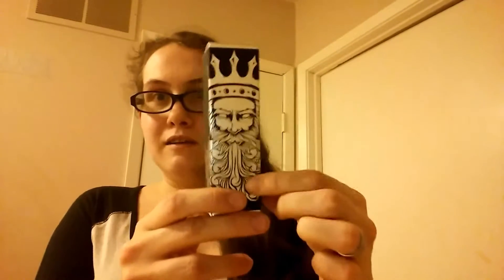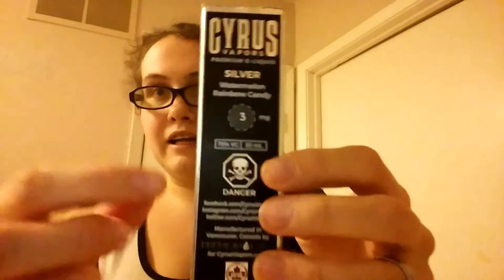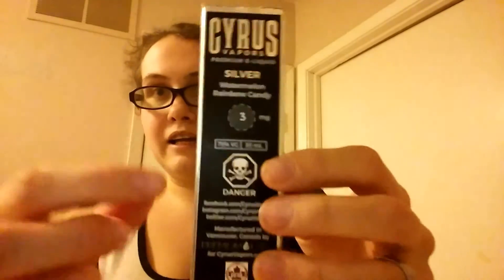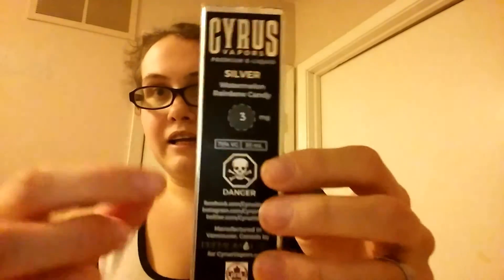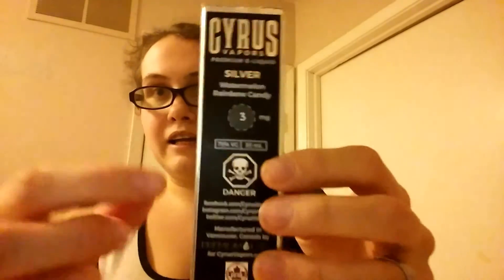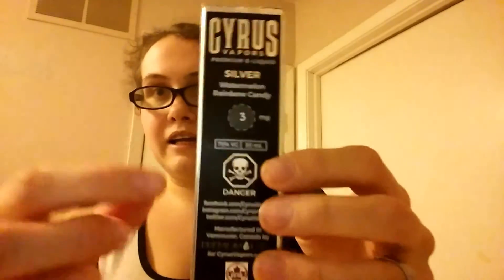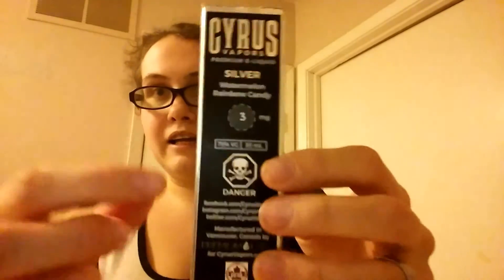Silver by Cyrus Vapors Reviews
Thank you for checking out my channel i hope you enjoyed this video.